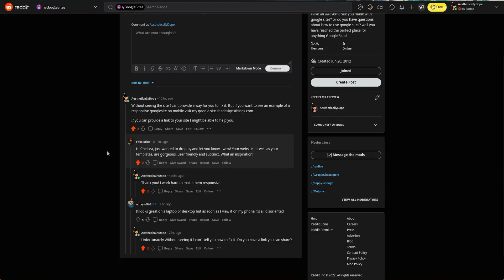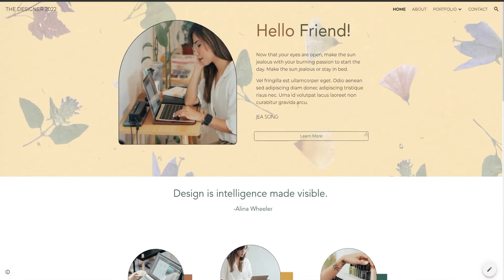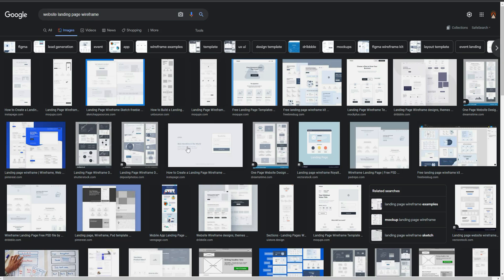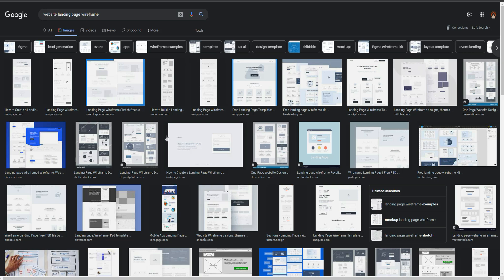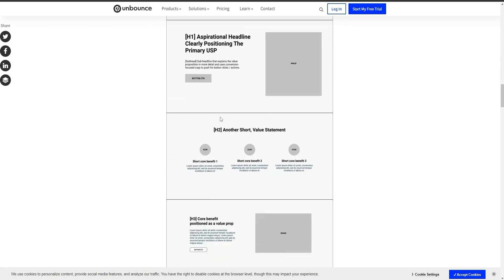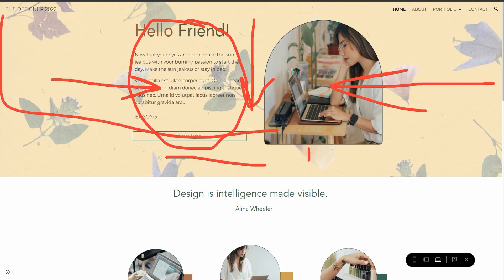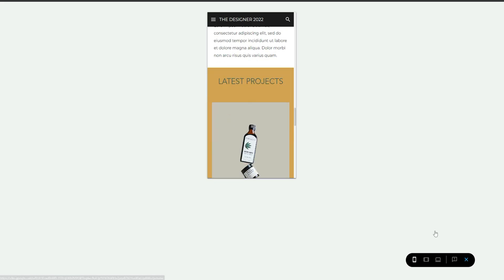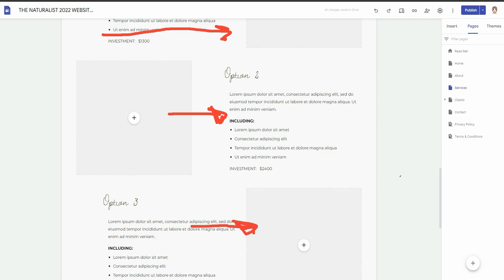HELP! My Google Site looks AWFUL on mobile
Hey There, I saw this post in a reddit titled, "HELP! My Google Site looks AWFUL on mobile". If you're having an issue with your Google Site layout it's important to under and use wireframes to layout your page design. The key takeaway from this video is that everything to the left in a section is stacked on top of the right side of the section.

UNDERSTANDING WIREFRAMES

VIEW MY GOOGLE SITE WIREFRAME

SEGMENTS

00:00 - Intro
00:30 - The Question: My Google Site Looks Awful on mobile
01:23 - What's possibly happening
01:42 - Example of a responsive Google Site
02:01 - Mobile view example
02:37 - Understand Page Layout and Wireframe
06:38 - Using Wireframes
07:56 - The Hierarchy of Page Layouts
11:30 - Page Layout in Google Site

ABOUT ME

RESOURCES & LINKS

Say Hi!